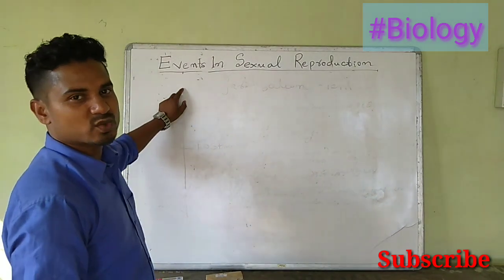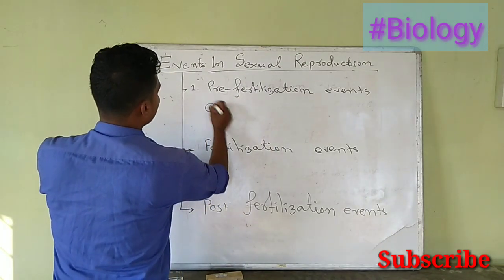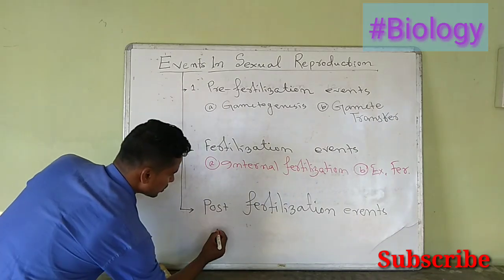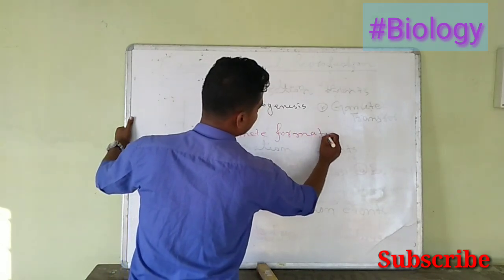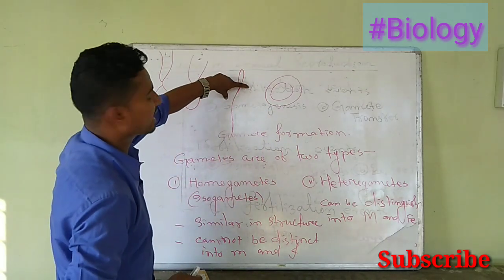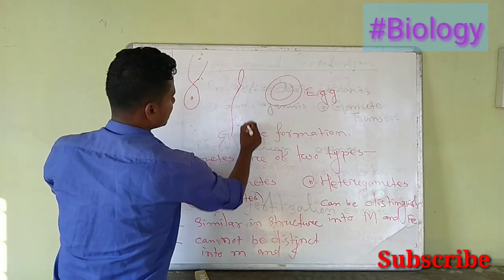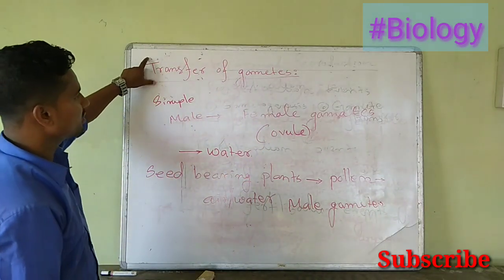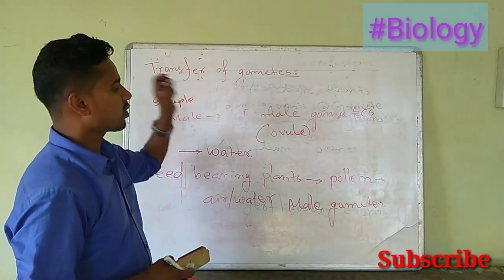Events in sexual reproduction NCERT Biology class 12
In this video lecture I have discussed about events in sexual reproduction. Biology class 12. Chapter 1. # AHSEC